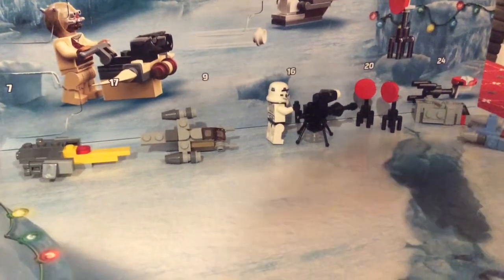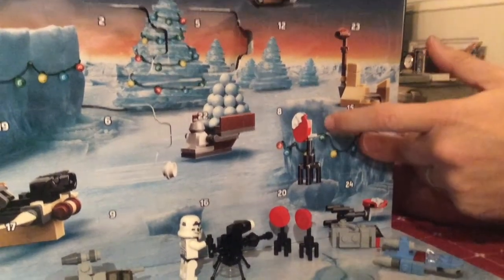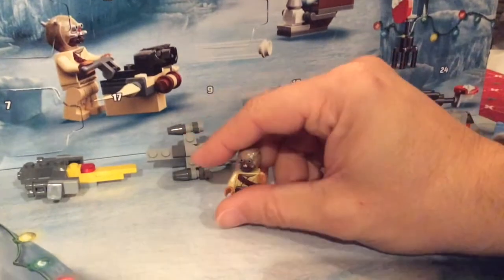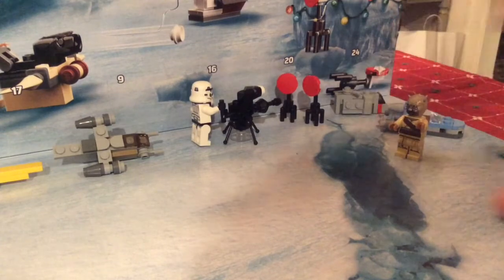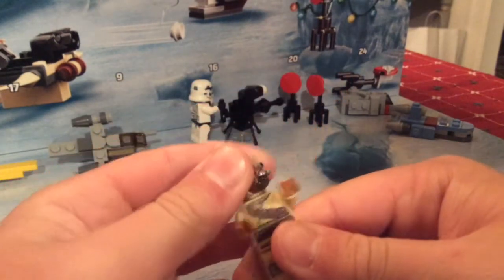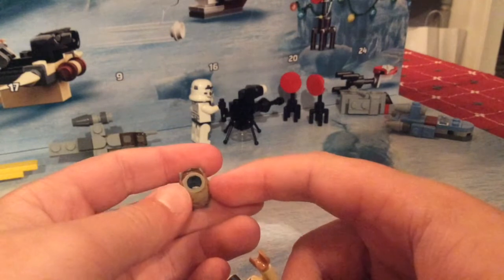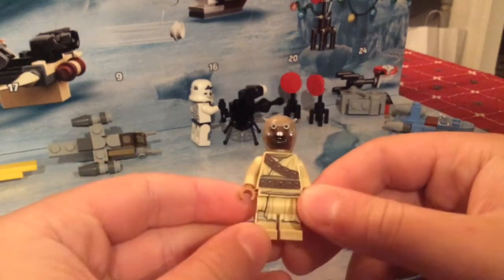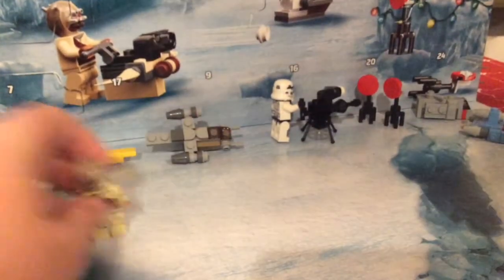LEGO Star Wars Advent Calendar Day 8!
Welcome back to another Advent calendar video and happy Advent to you! This year’s calendar seems to have both mini builds and figures from the Mandalorian! So far we have gotten the Razor Crest, Riot Mar’s starfighter, a stormtrooper, an E-Web cannon, some targets, an armored marauder, and Mythrol’s landspeeder! Let’s see what we get today!